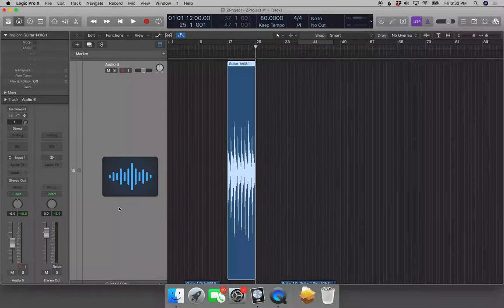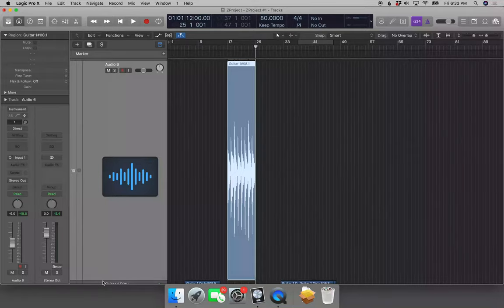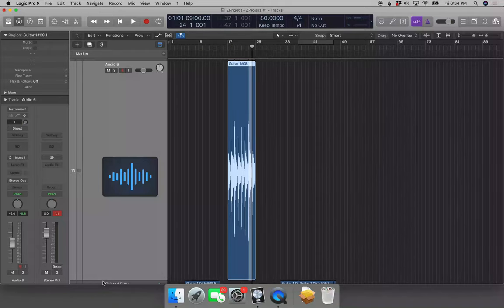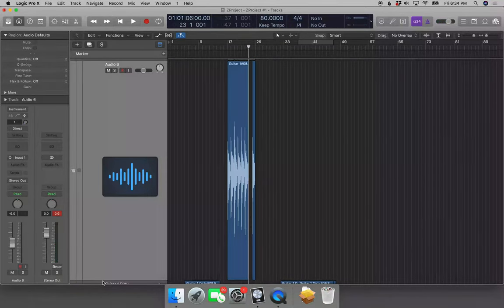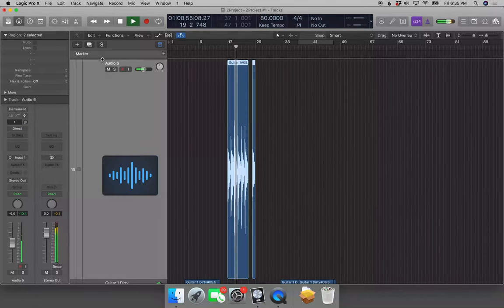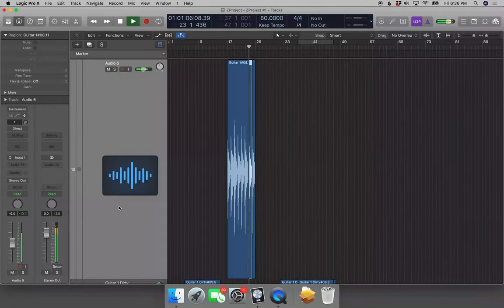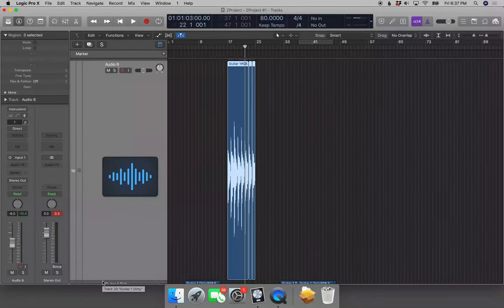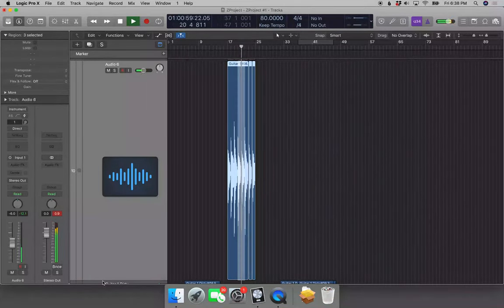Using the Marquee in Logic Pro X As a VoiceOver User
Editing in Apple's Logic Pro X as a VoiceOver user? Get a handle on how to cut/copy to paste, or delete regions without having to split or navigate through regions first. If you are blind or visually impaired using Logic Pro X with VoiceOver,, or a Keyboard Ninja looking to pick up a few new tricks please consider subscribing to the channel and the